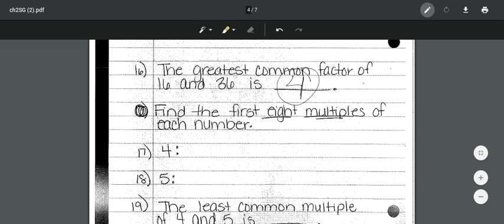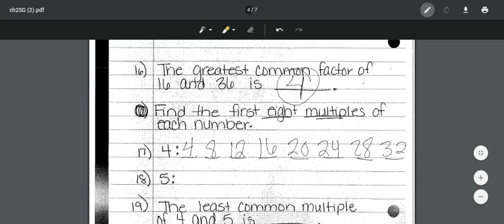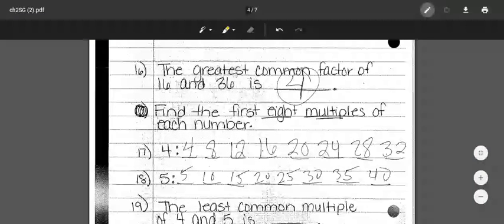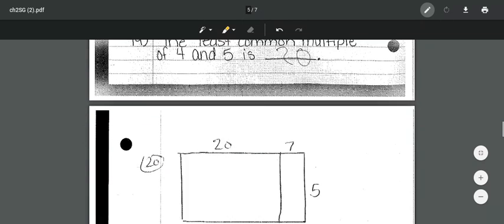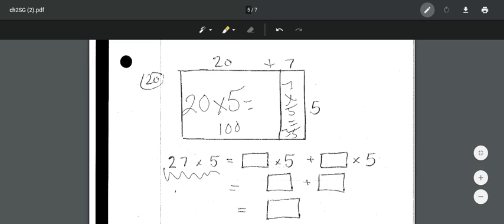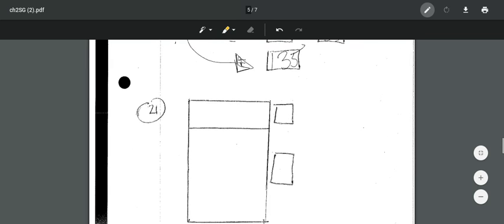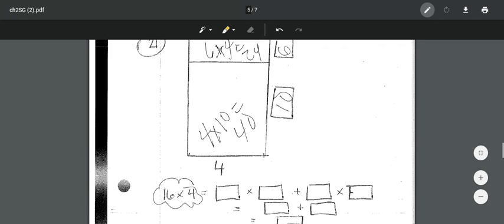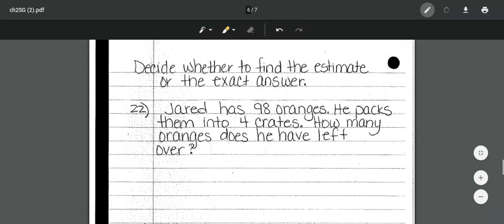Chapter 2 - Part 3